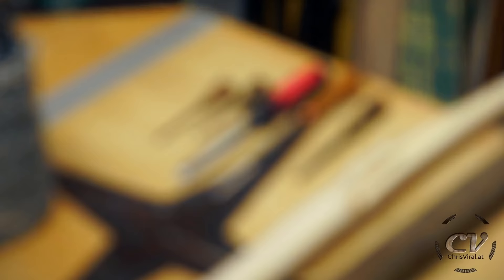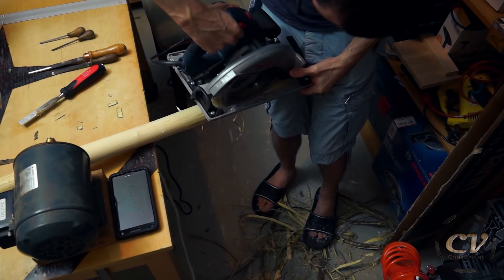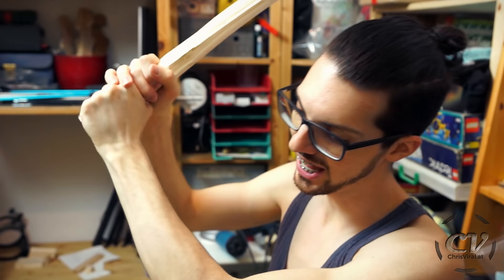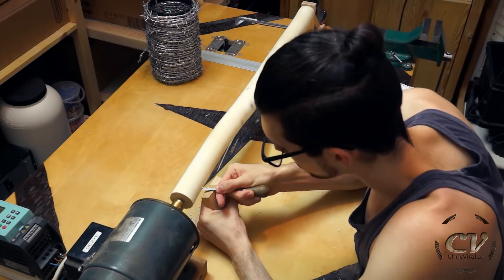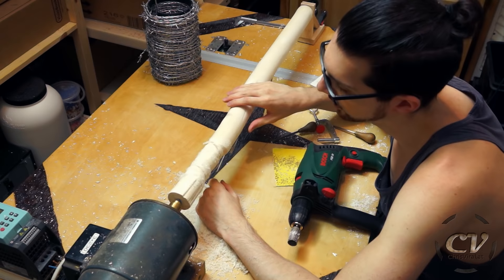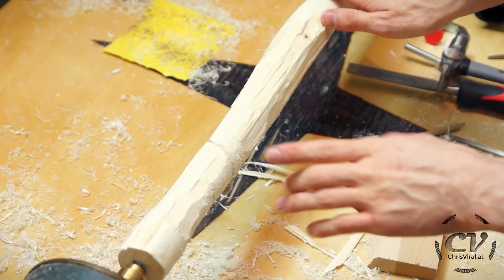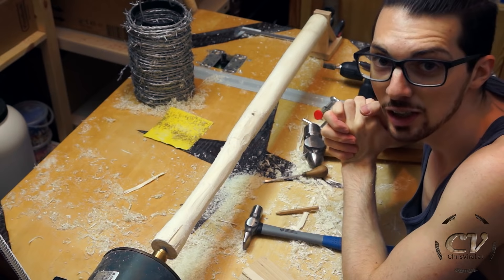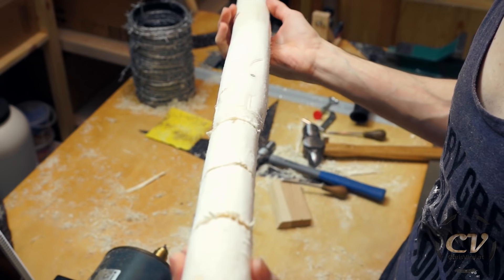Crafting A Baseball Bat From Scratch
That's what I call a steep learning curve!

▬▬▬▬▬▬ follow me ▬▬▬▬▬▬

▬▬▬▬▬▬ used music ▬▬▬▬▬▬